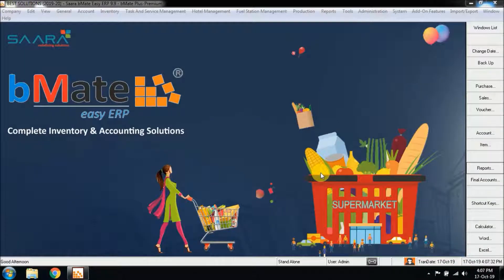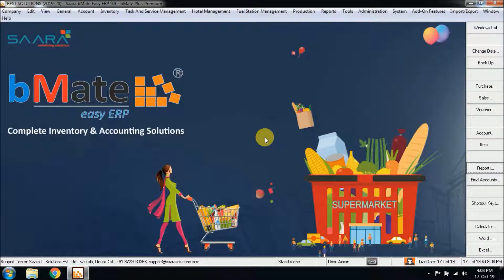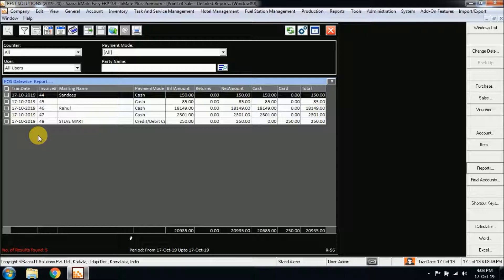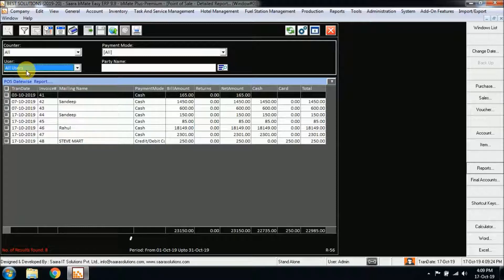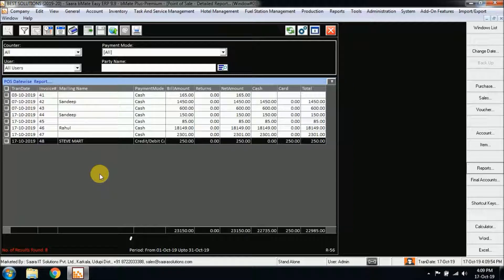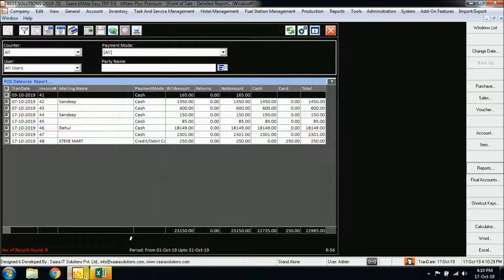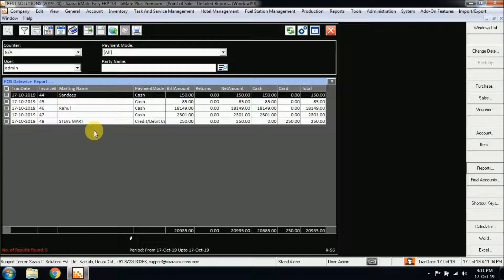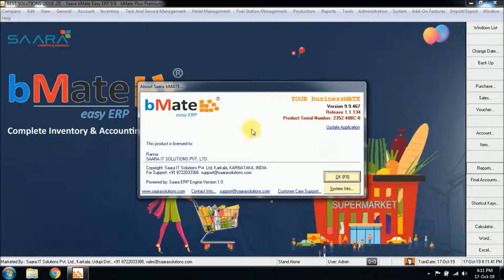Point of Sale (POS) Report in bMate (English)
Published By: Saara IT Solutions Pvt. Ltd.